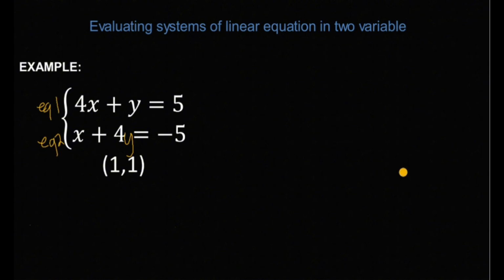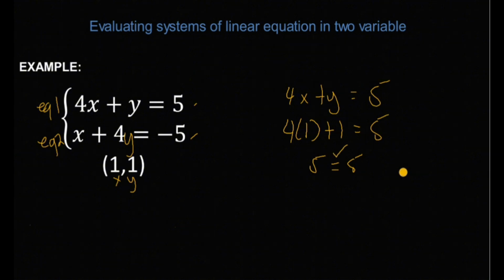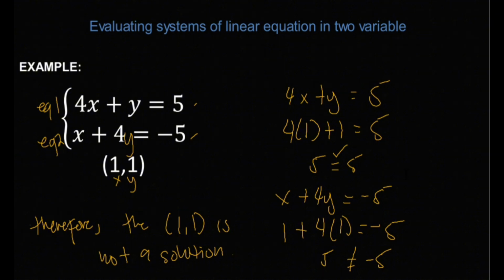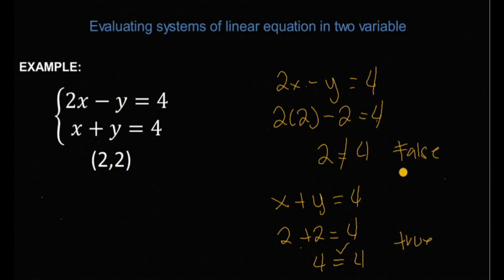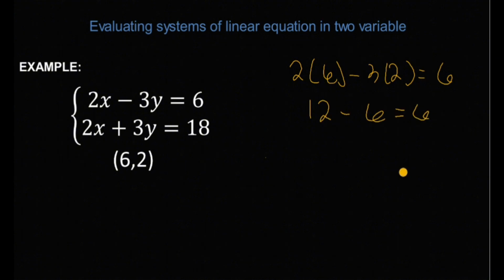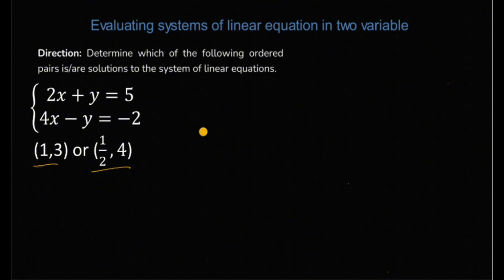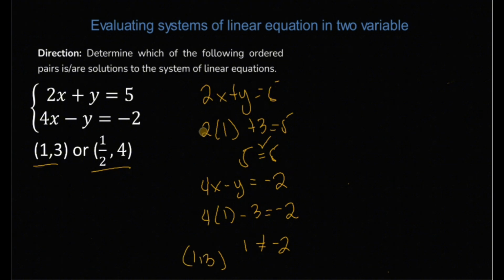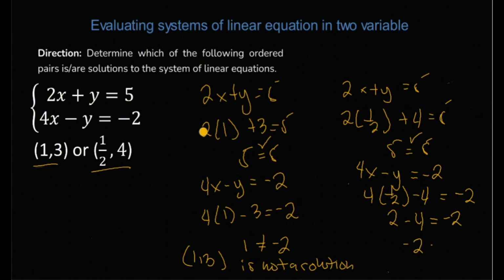Evaluating Systems of Linear Equations in two Variables || Intermediate Algebra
In this part of lesson you will learn on how to evaluate systems of linear equations in two variables.

Note: To determine a solution, the point must satisfy all of the equations in the system.